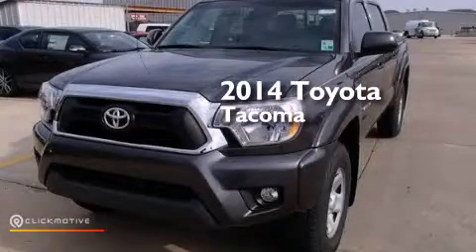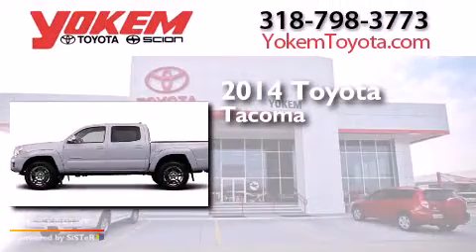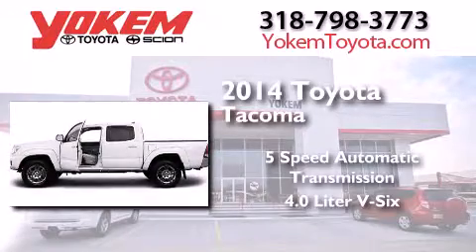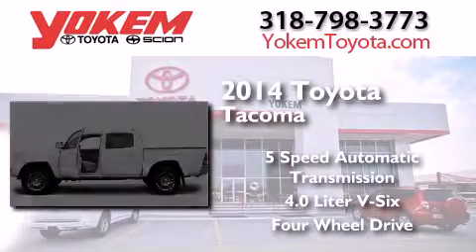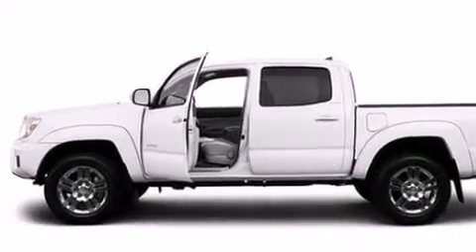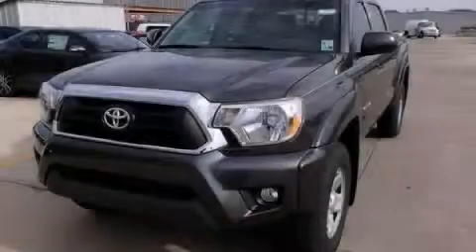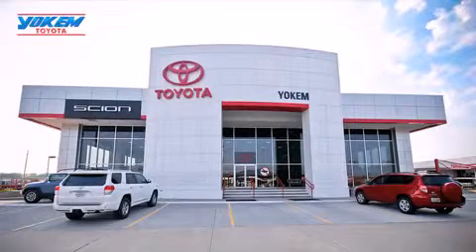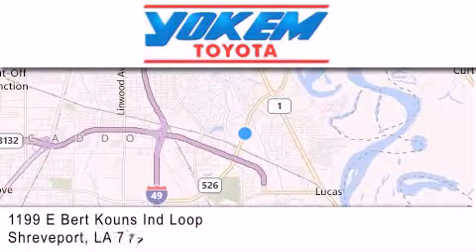2014 Toyota Tacoma Shreveport LA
We have been honored to serve the Shreveport LA area , we promise that your experience at our dealership will exceed your expectations ! Year : 2014 Make : Toyota Model : Tacoma Engine : Regular Unleaded V-6 4.0 L/241 Trans . : Automatic Exterior : Magnetic Gray Metallic Interior : Graphite Stock : 089848 Yokem Toyota 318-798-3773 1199 E. Bert Kouns Shreveport , LA 71105